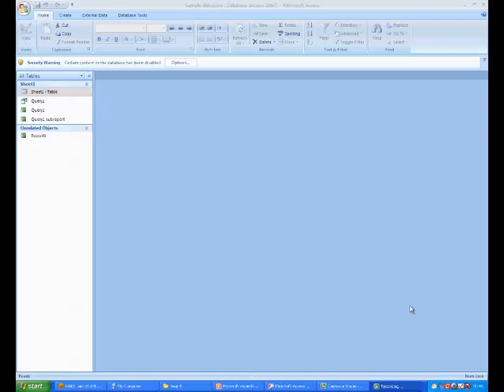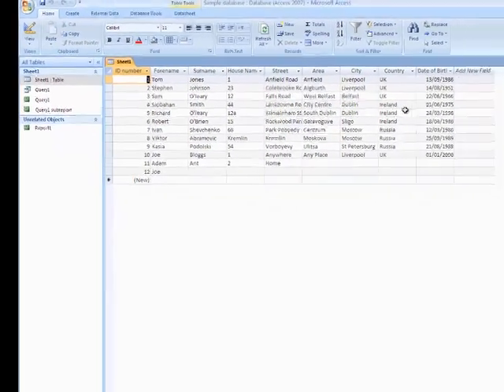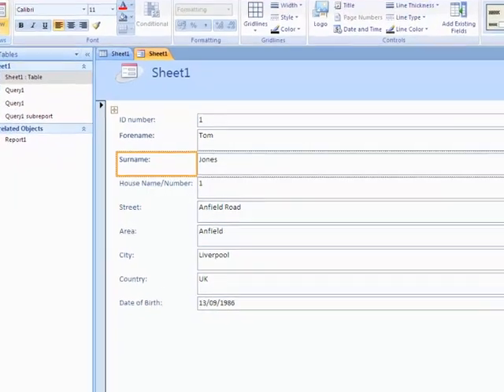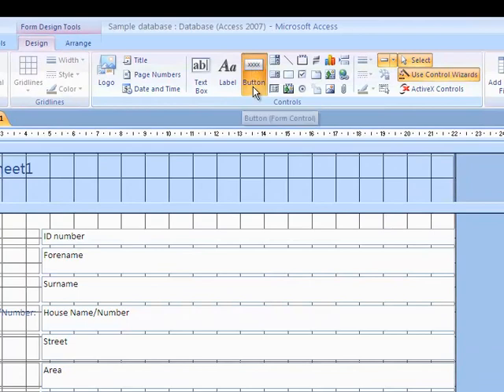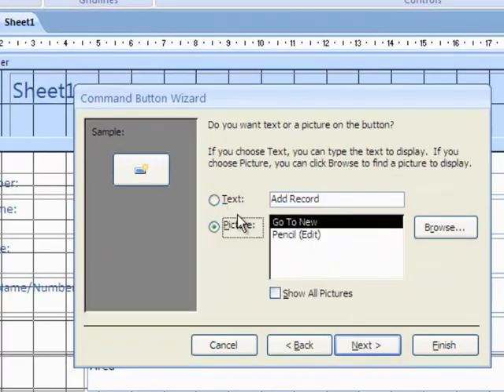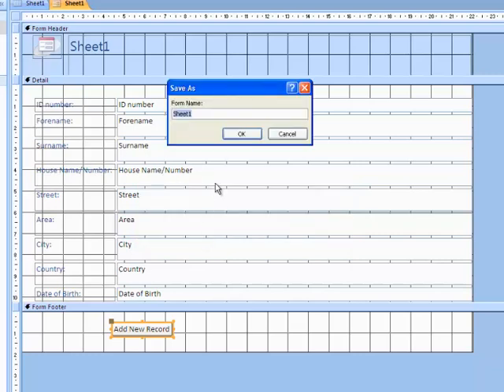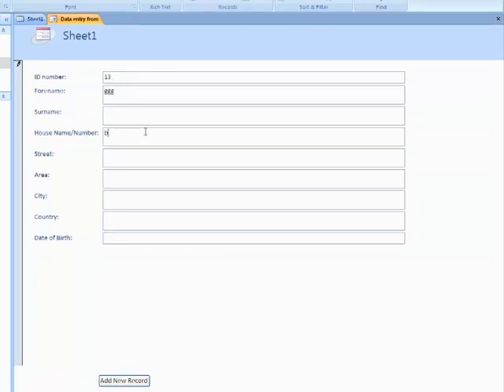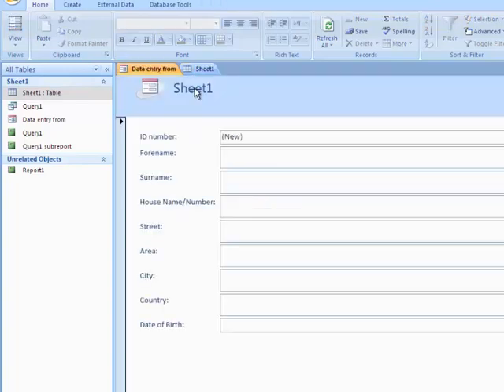Creating a data entry form in access.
A step by step video showing how to create a data entry form using MS Access 2010.